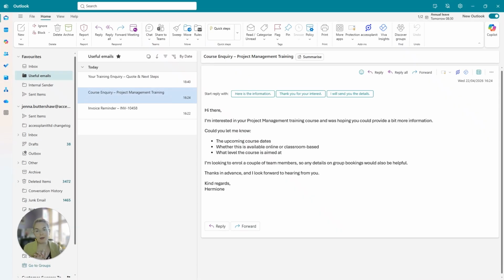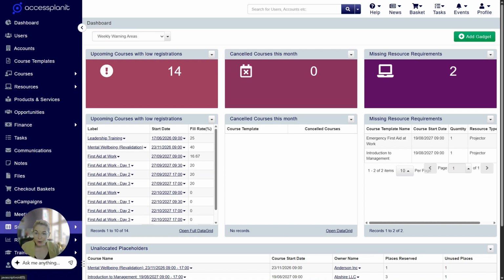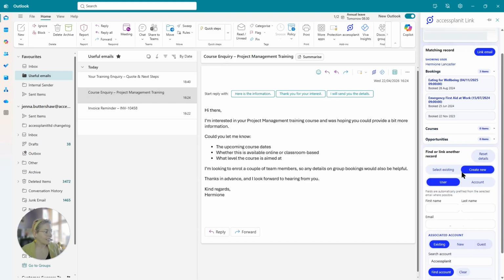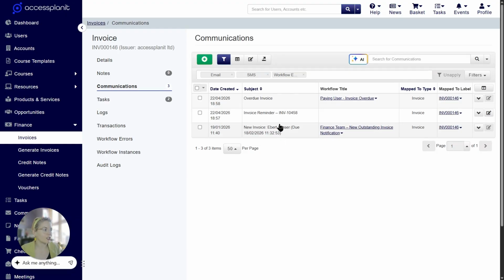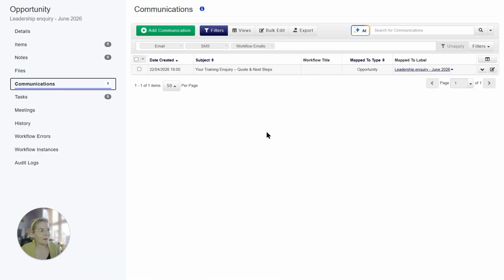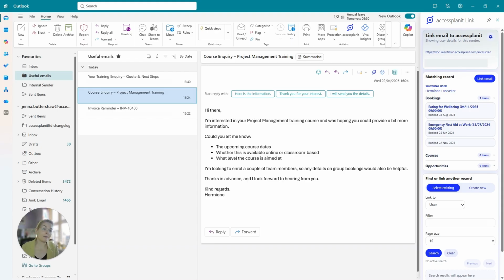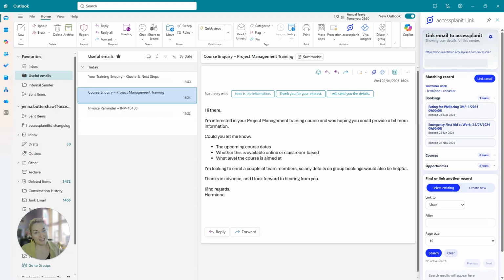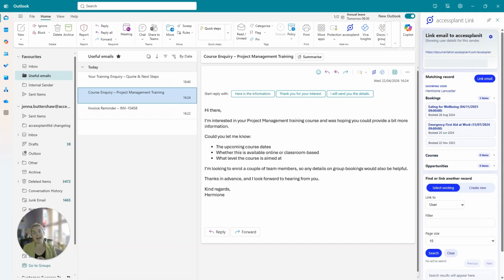Centralise your Outlook emails into accessplanit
In this video, Jenna tours through the purpose and benefits of the Outlook Add-in